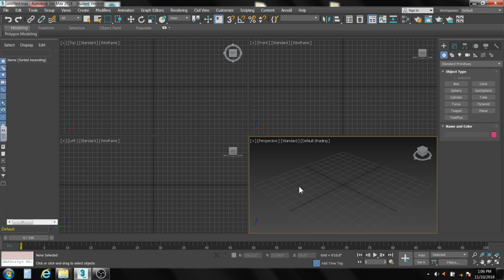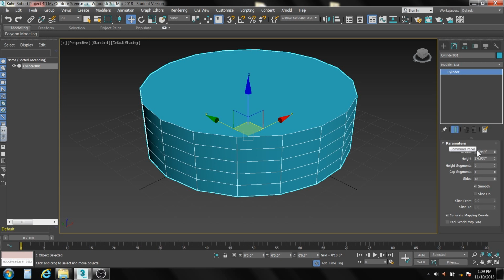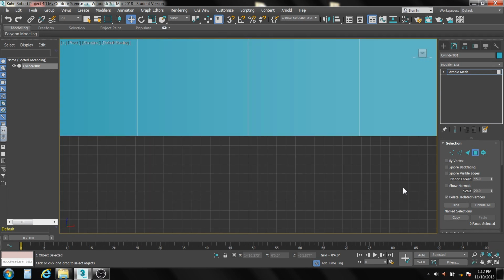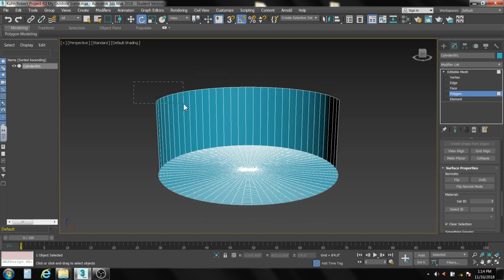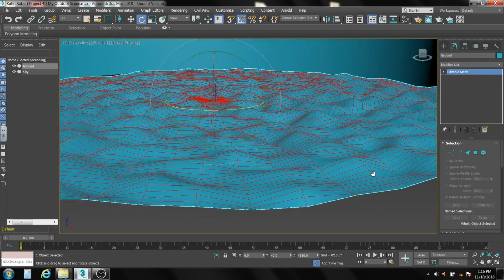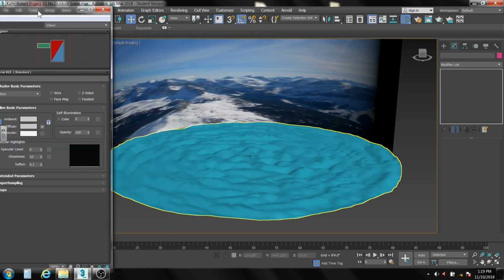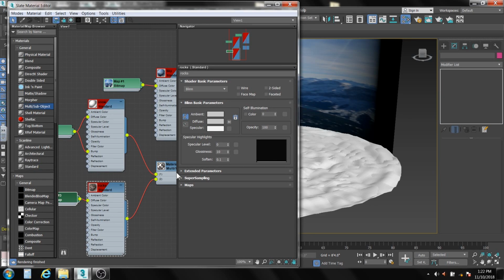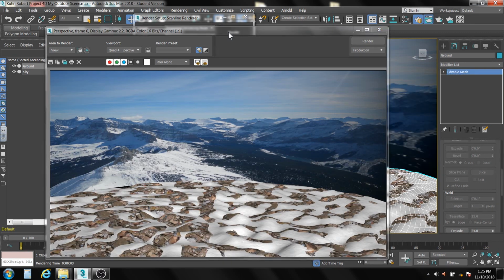Project 4D 1 My Outdoor Scene set and mat